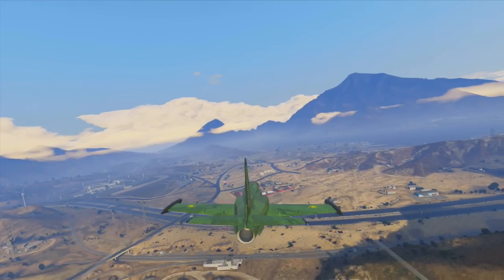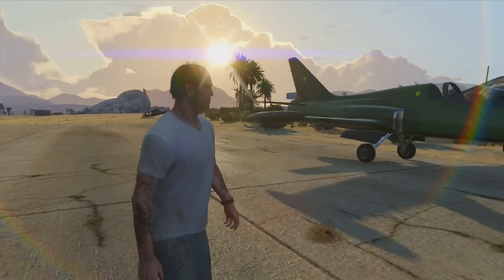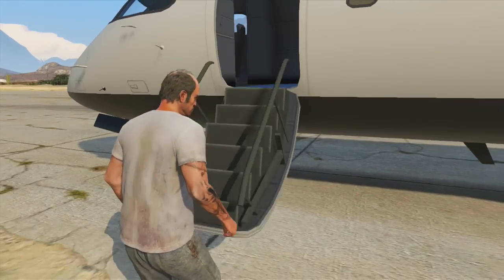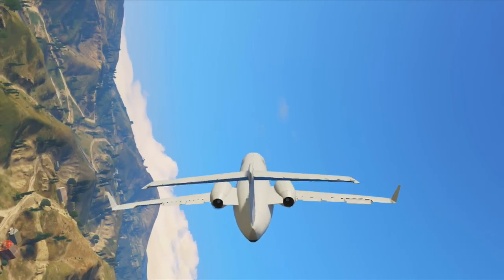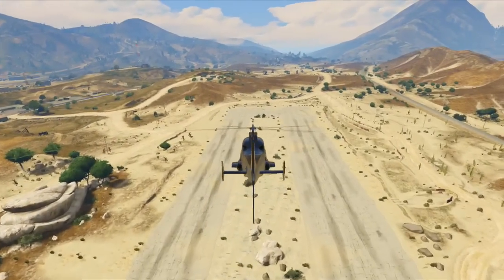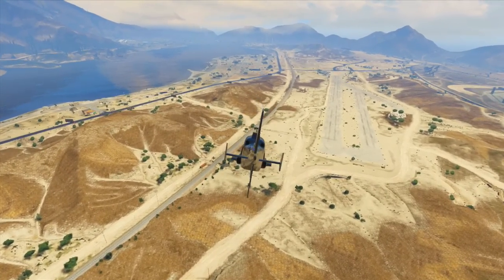GTA 5 Flight School DLC - ALL Vehicles,Jets,Helicopters & Cars Online (GTA 5 1.16 Update)